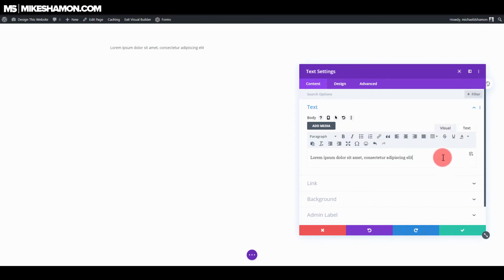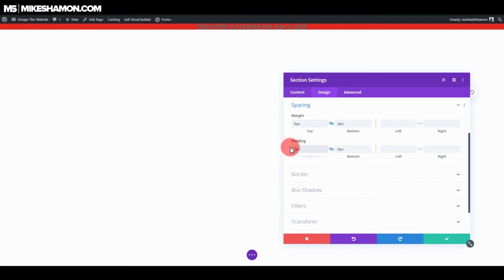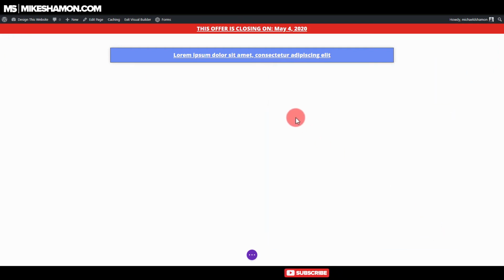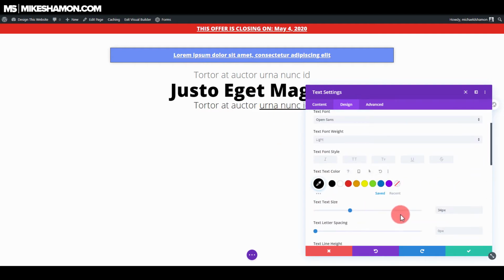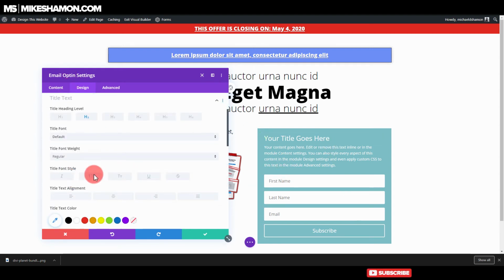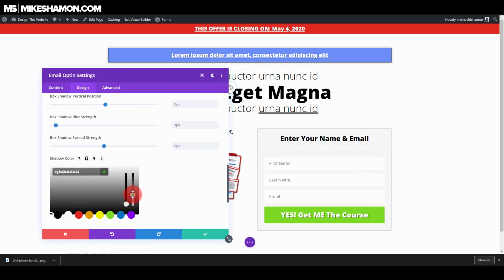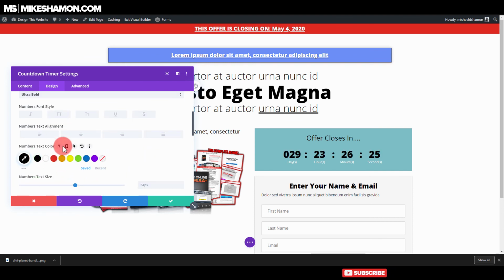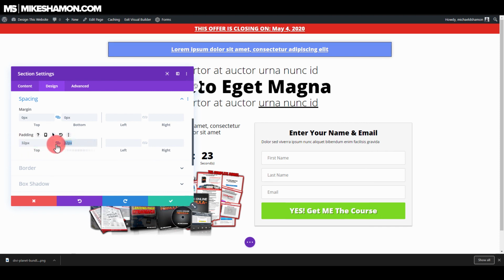Time Running Out Landing Page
Time Running Out Landing Page with Divi Theme tutorial. The is landing page uses dynamic text to show the current day and the countdown time to show time running out.

I'm using the Divi theme from elegant themes to make this landing page. I'm actually giving this landing page away for free.

3 Part Landing Page, Sales Page, Optimization

I usually connect all of my landing pages to my email autoresponder. I use Get Response. I have over a 90 day series of automated emails going to my growing list, start your list for free below.

One of my favorite things about making landing pages with the Divi theme is the ability to import and export layouts.

If you already have the Divi Theme, you can get 5 free landing pages at Divi Planet.

For this squeeze pages example I use scarcity with the countdown clock time expiring.